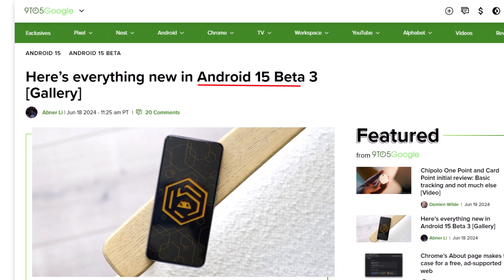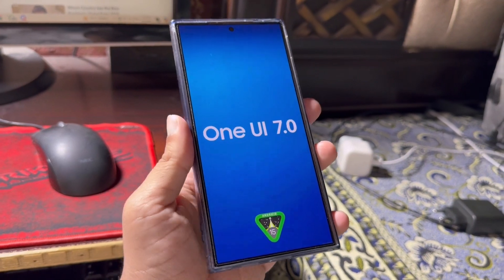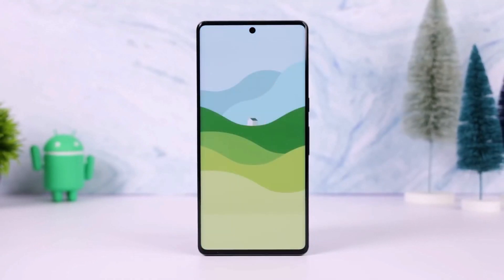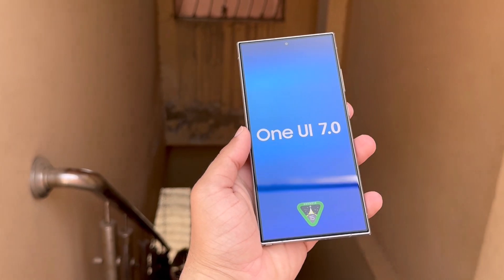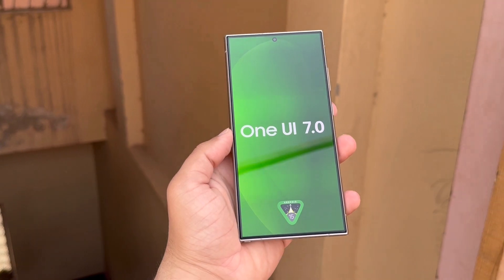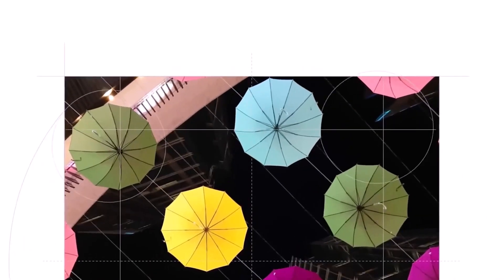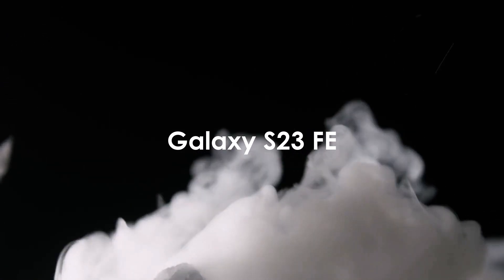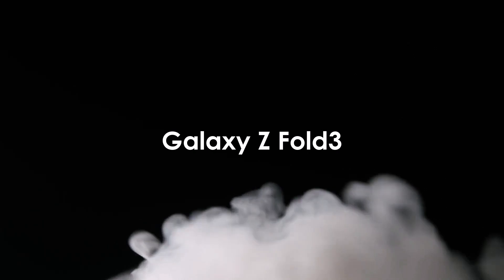Samsung One UI 7.0 Android 15 - FINALLY, It's OFFICIAL 🔥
The release of One UI 7 is getting closer because Android 15 has reached an important stage in its development.

PEACE!!